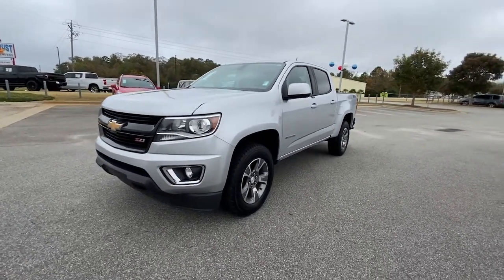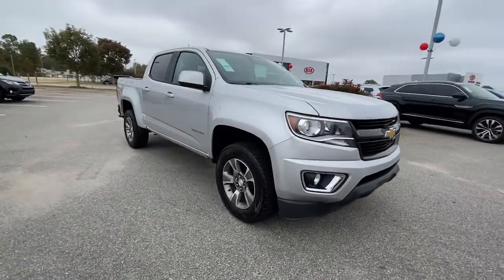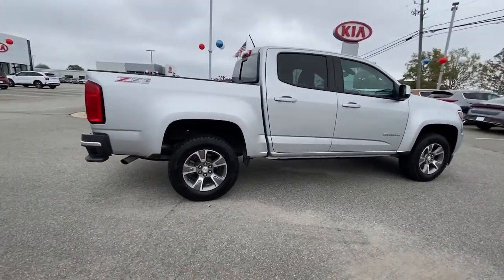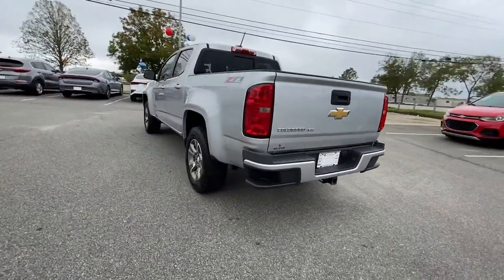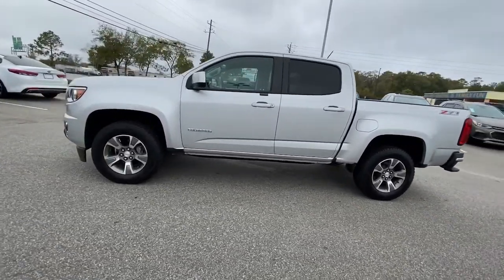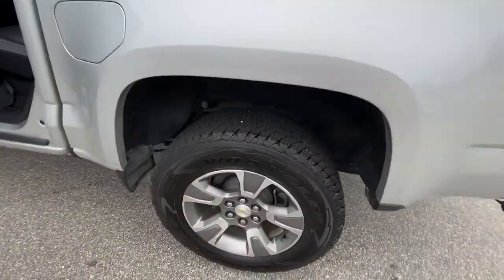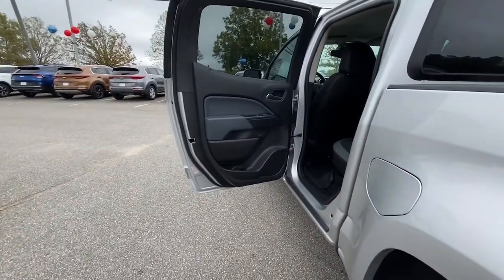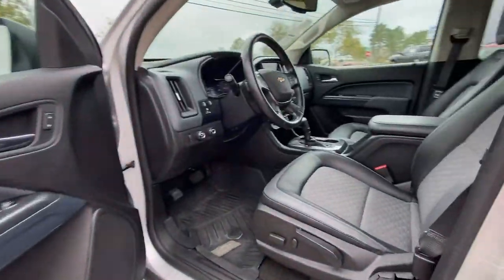2018 Chevrolet Colorado Albany, Tifton, Dothan, Columbus, Macon, GA J1259697P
Silver Ice Metallic Used 2018 Chevrolet Colorado Z71 available in Albany, Georgia at Hutchinson Kia of Albany. Servicing the Tifton, Dothan, Columbus, Macon, GA area.

Clean CARFAX. CARFAX One-Owner. 4WD. Silver Ice Metallic 2018 Chevrolet Colorado Z71 4WD 8-Speed Automatic V6brbrRecent Arrival!brbrAwards:br  * 2018 KBB.com Best Resale Value Awards   * 2018 KBB.com 10 Most Awarded Brands